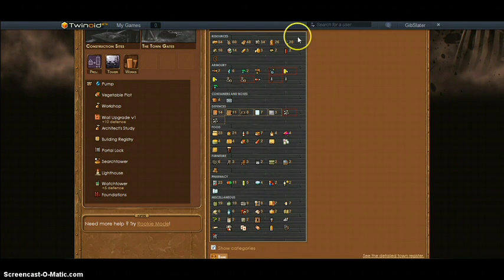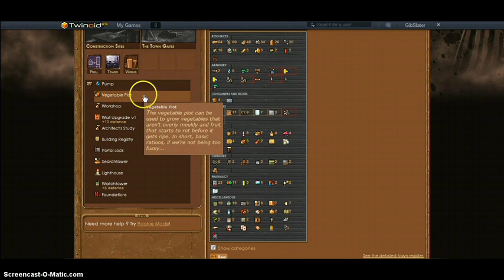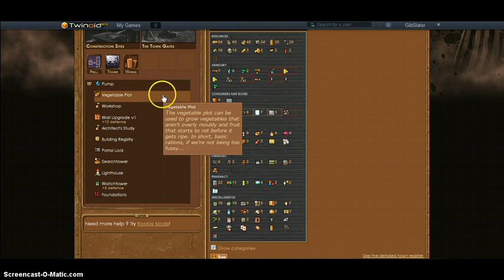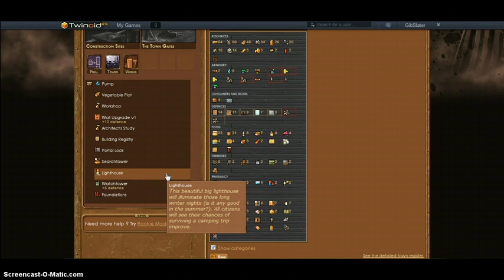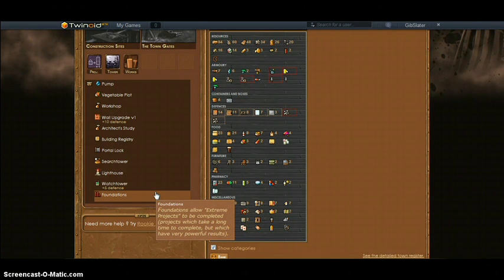Clash of The Titans 2: Survs2, Day 4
An overview of the Survs 2 town in the Clash of the Titans 2 event in the game Die2Nite.

Please support the composers by buying their records and releases ! ! !